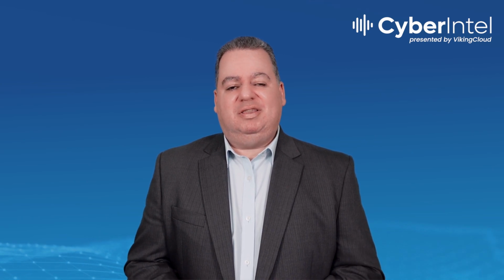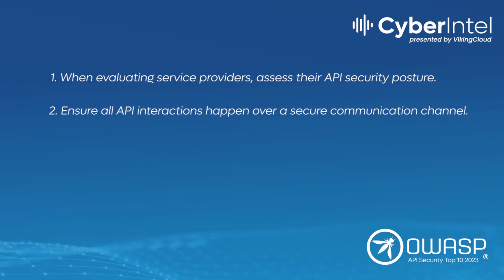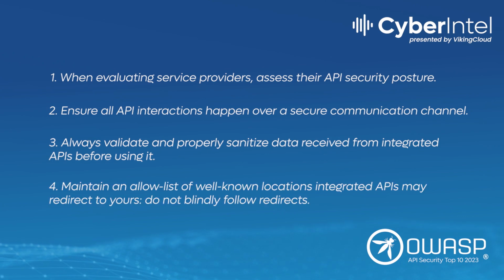CyberIntel - Unsafe Consumption of APIs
In the latest episode of VikingCloud's CyberIntel, Brian Odian continues the discussion about OWASP's API Security Top 10, focusing this week on the unsafe consumption of API's.

If you have any questions you want answered on CyberIntel, email us at and our experts will be in touch - we may even make it the subject of a future episode!

CyberIntel provides a deep dive into the world of cybersecurity and compliance. Hosted by Brian Odian, VikingCloud's Director of Managed Compliance Services APAC, amongst other cybersecurity and compliance expert advisors, we explore the nuances of various compliance standards and the latest in cybersecurity news, trends and threats. New episodes every two weeks!

CyberIntel is presented by VikingCloud. VikingCloud is leading the Predict-to-Prevent cybersecurity and compliance company, offering businesses a single, integrated solution to make informed, predictive, and cost-effective risk mitigation decisions - faster. VikingCloud is the one-stop partner trusted by 4+ million customers every day to provide the predictive intelligence and competitive edge they need to stay one step ahead of cybersecurity and compliance disruption to their business.